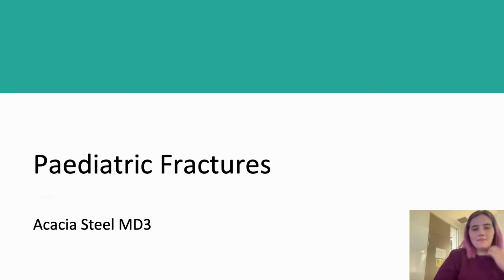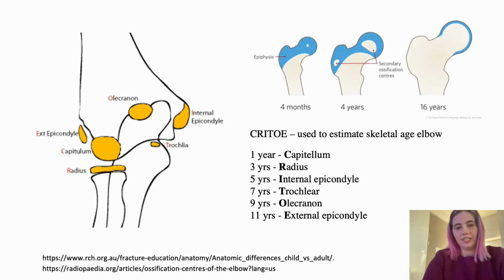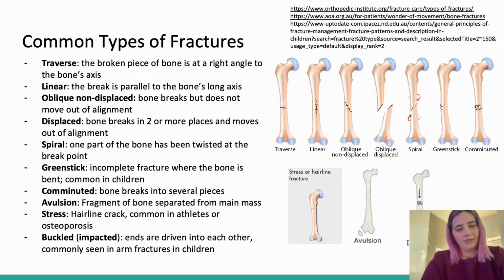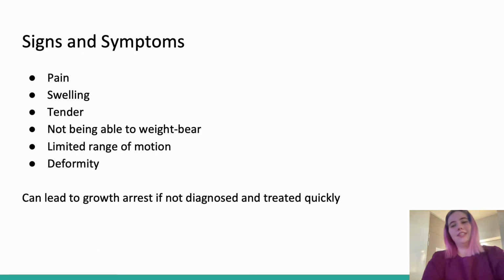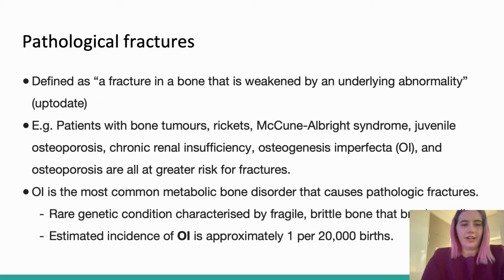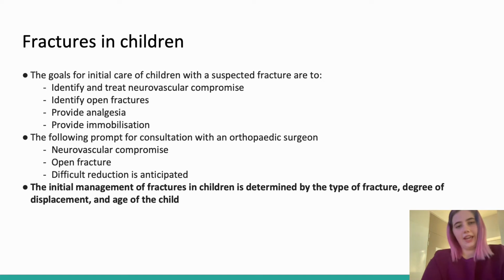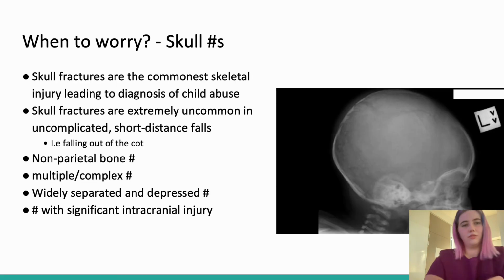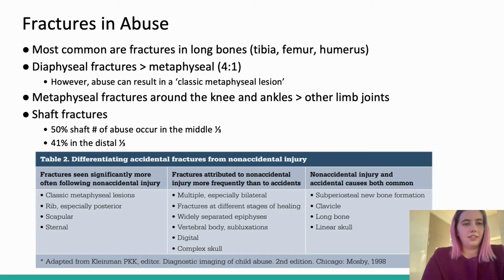Paediatric Fractures by Acacia Steel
Medical student Acacia Steel educates us on paediatric fractures.